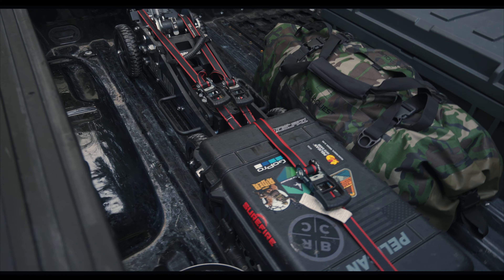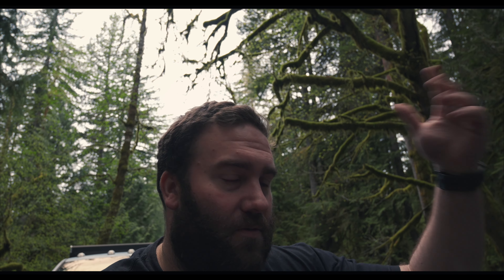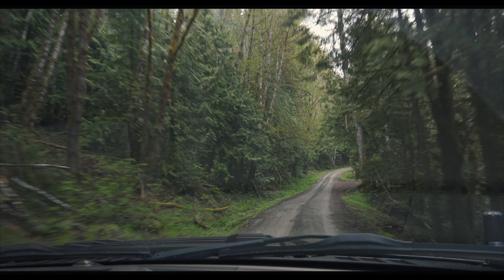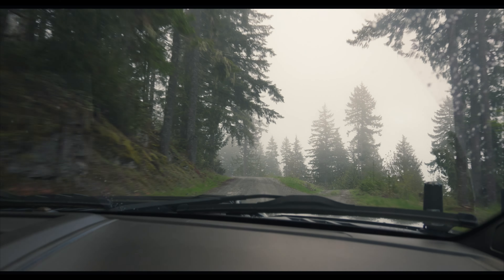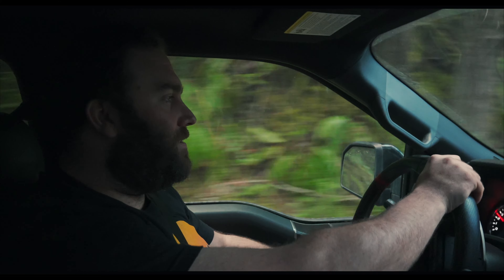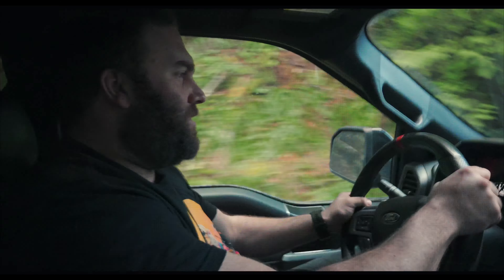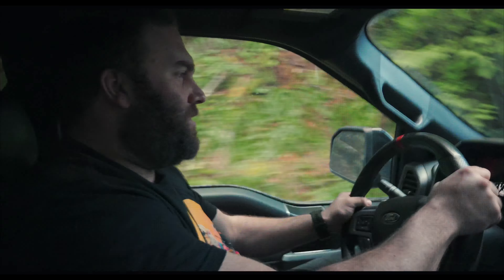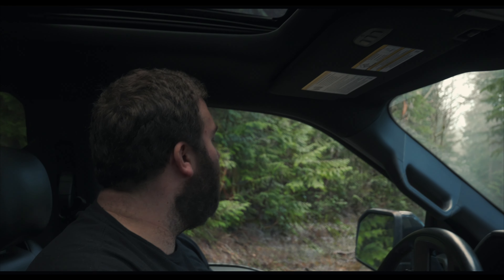Exploring Trails To Test Out The Suspension | Deaver, Camburg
Headed out to explore some trails to test out the new suspension on the Raptor. Just installed Deaver +4 HD springs, Camburg 1 inch drop shackles and bump drops and front 1.5" collar. The Ram has Thuren Alien radius arms on it too that's the first time out with them.